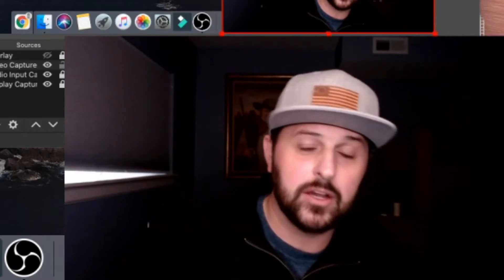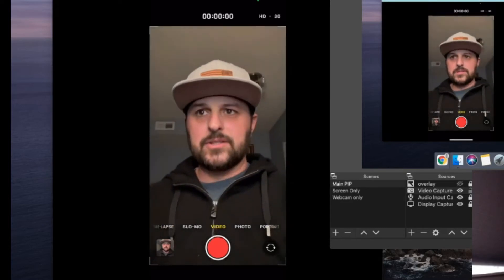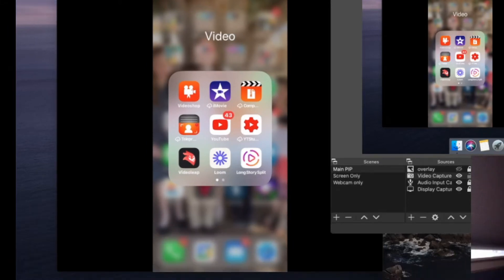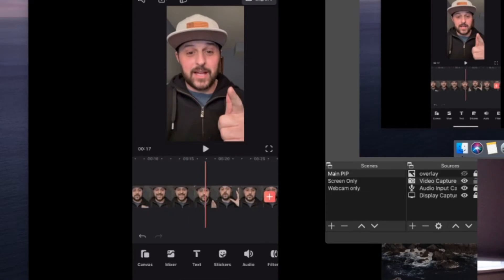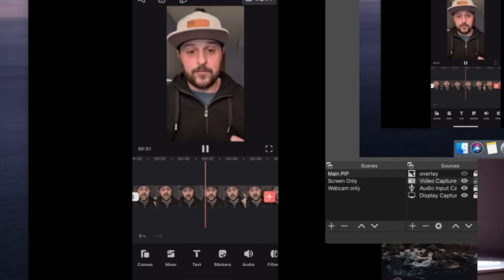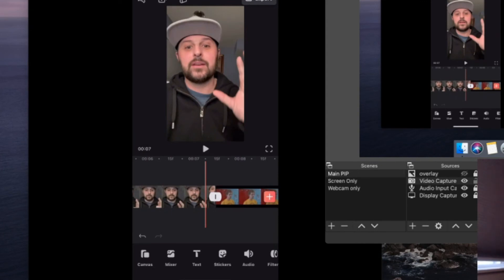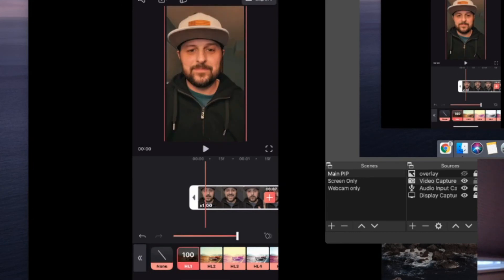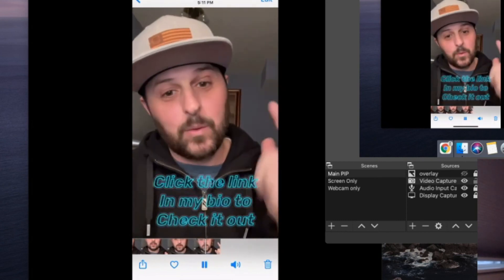How to do Video Shorts with Videoleap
In this video, I show how to make Facebook Stories, Instagram Stories, or Tiktok videos with Videoleap.